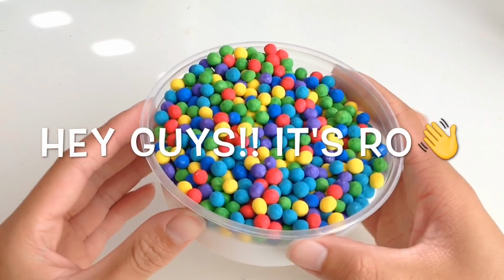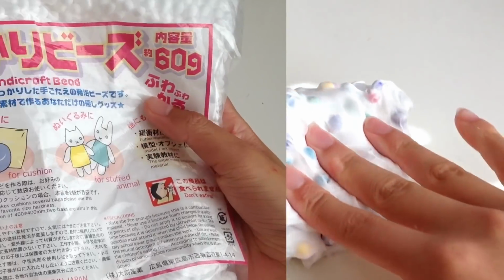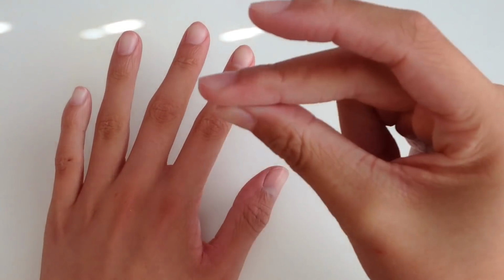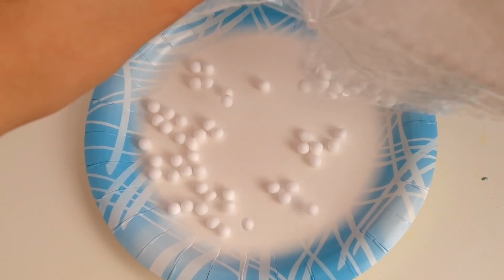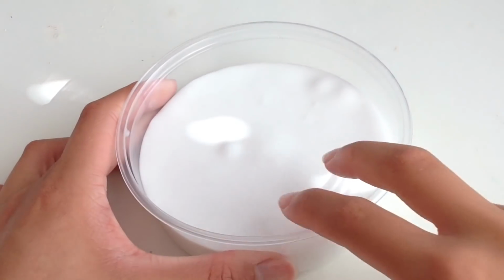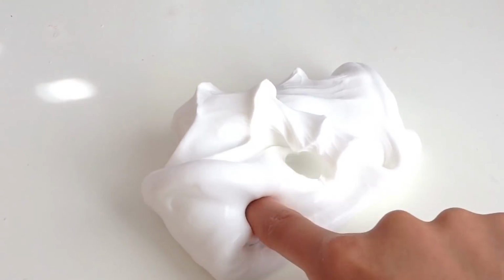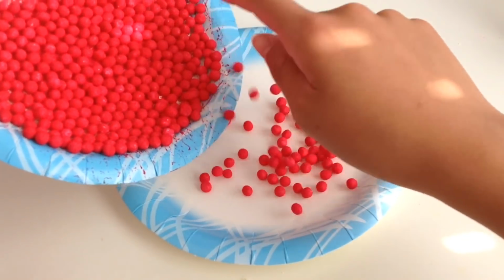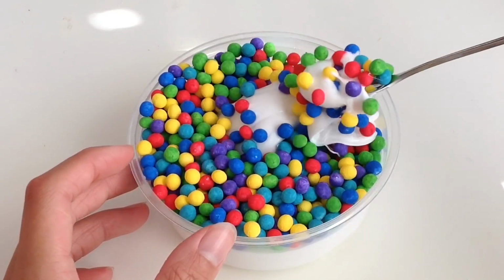D.I.Y. Rainbow Foam Beads! | COLORFUL SLIME BEADS! *DOES NOT BLEED INTO THE SLIME!*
This video was voiced by Ro!

Our slime shop

Comment on what type of video you like best!

- Gaming
- Drawing
- DIYs
- Collabs
- Baking/Cooking

There are truly no words in existence to describe our appreciation to this milestone! Thank you so much!